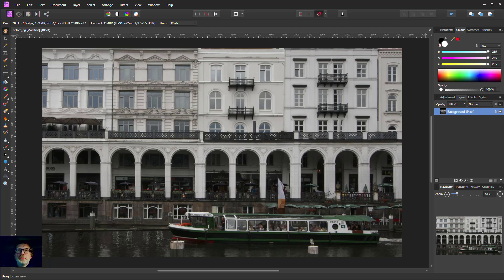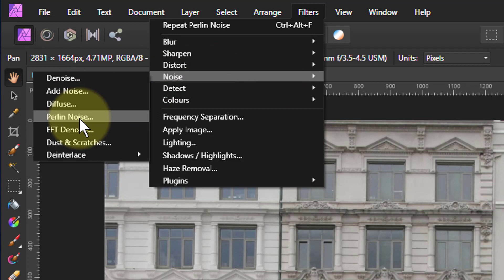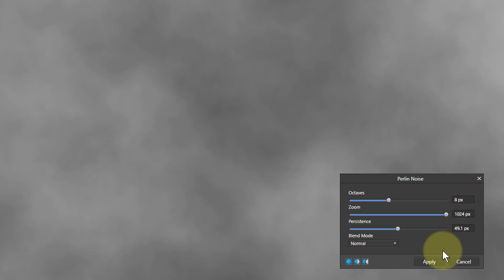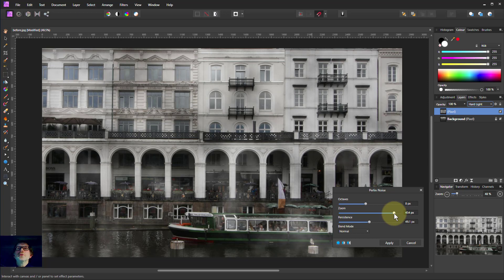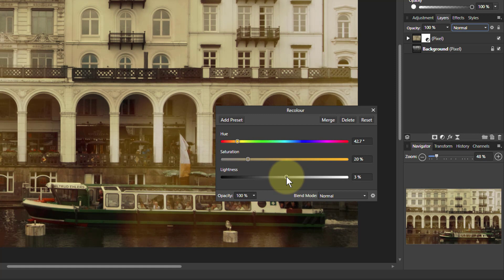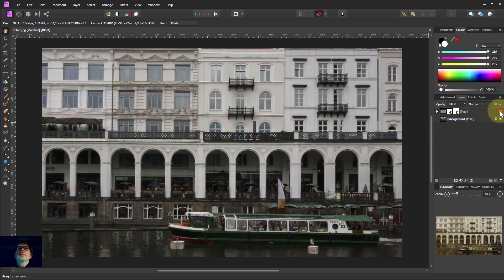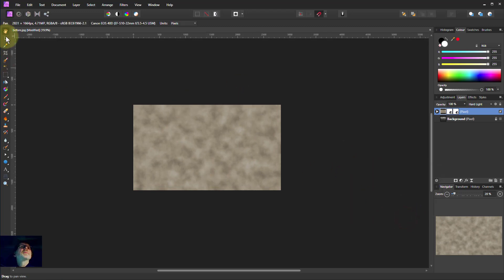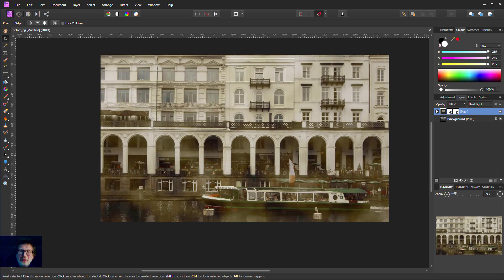Instant Grottiness with Perlin Noise! (with Affinity Photo)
Sometimes a photo is a bit dull and a different approach to the usual 'perk it up' stuff is to turn it into a grotty, stained old photo. Here's a simple way to do this, using 'Perlin Noise' in Affinity Photo (I think it's called 'Clouds' in Photoshop).

The web page for this video is here (with links to related videos)